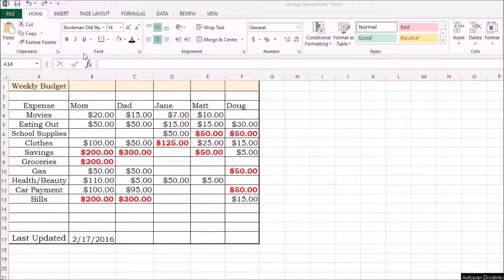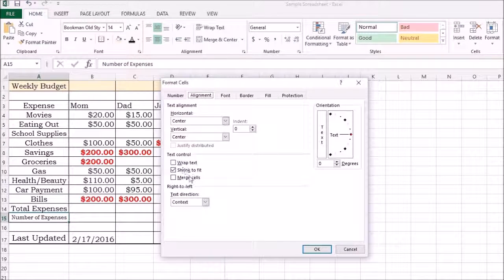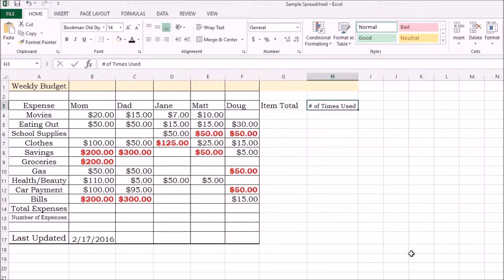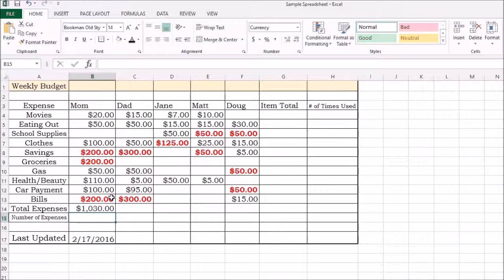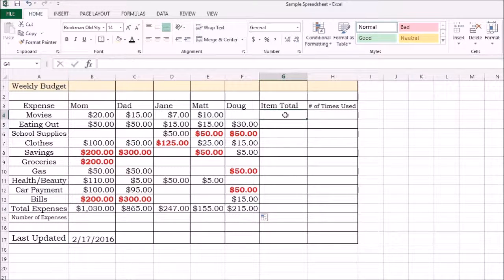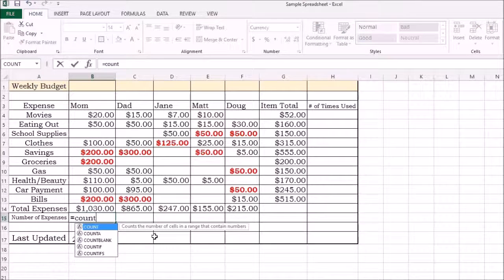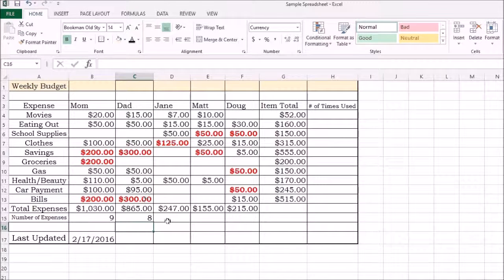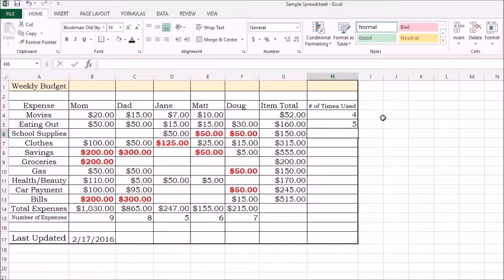2 Common Formulas for Spreadsheets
Here are two common formulas that you may find useful when working in Excel or Open Office Calc spreadsheets!